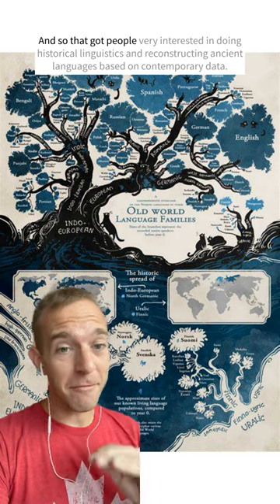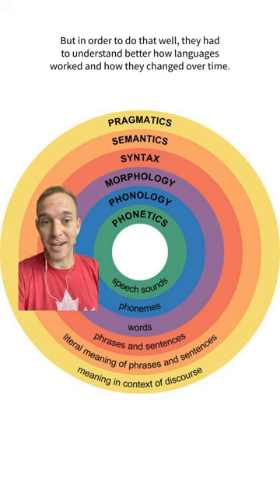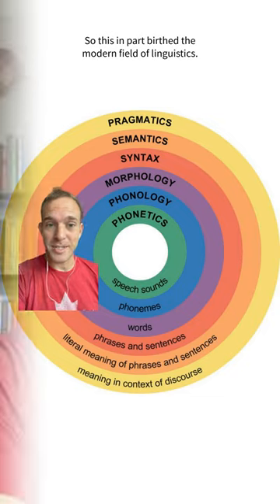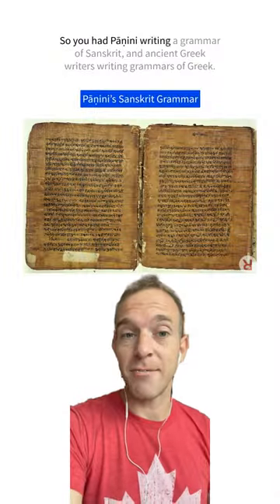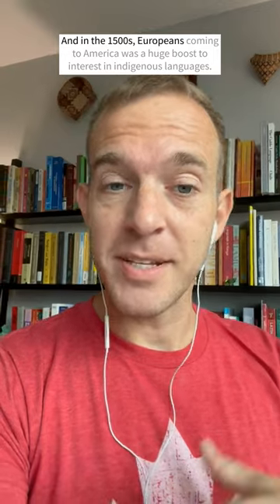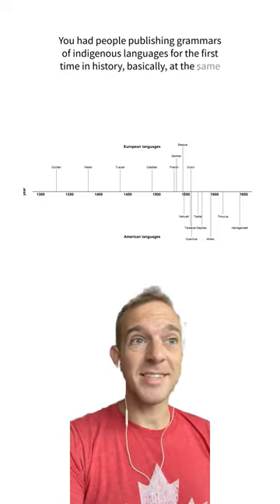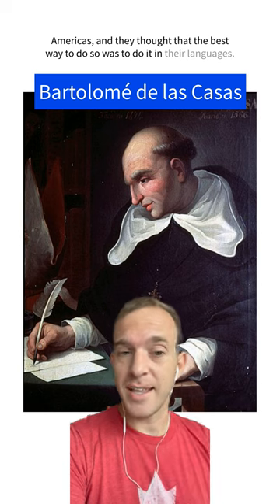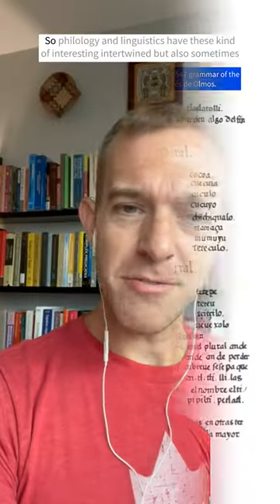Philology vs. Linguistics: What's the difference?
What's the difference between philology and linguistics?

Like this video? Want early access to videos, bonus videos, and ad-free content? Consider becoming a Linguistic Discovery patron!